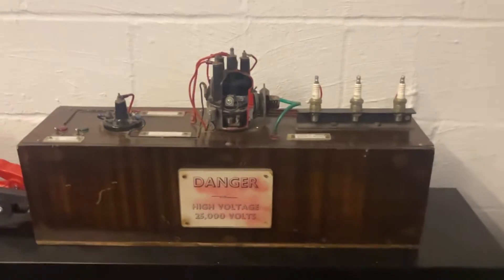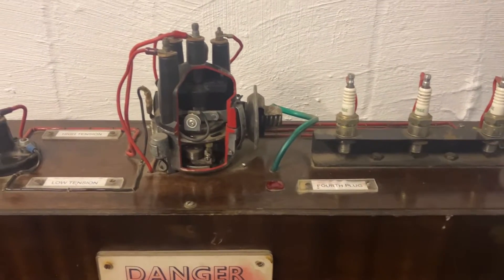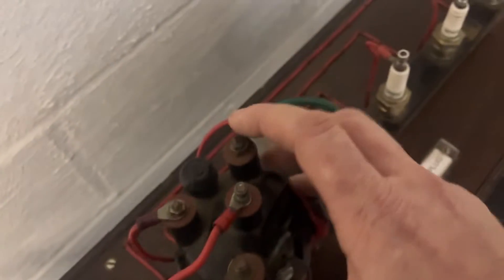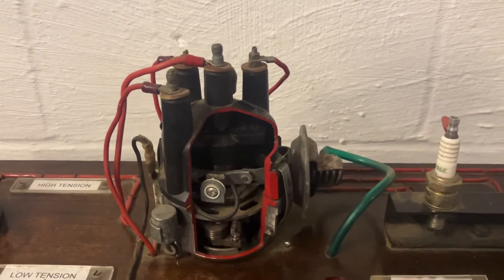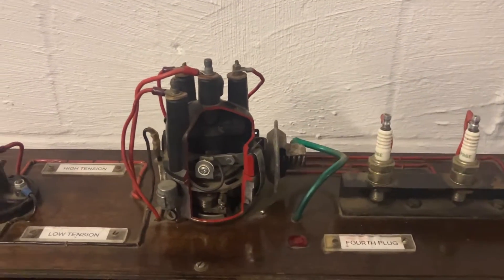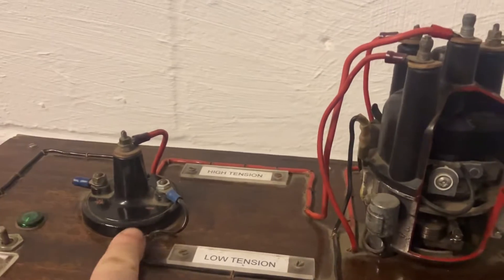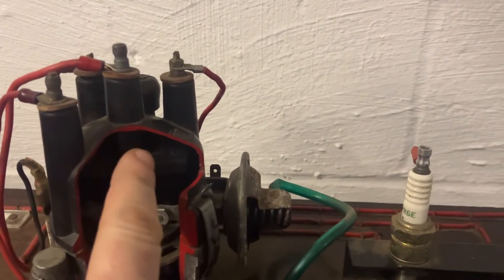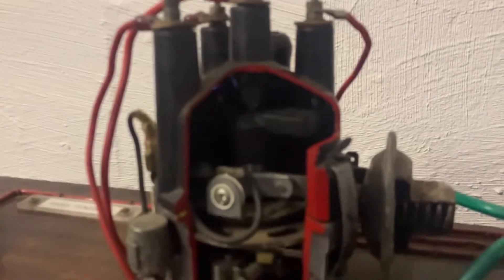How a Distributor Works.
How a mechanical distributor works and see it in action!